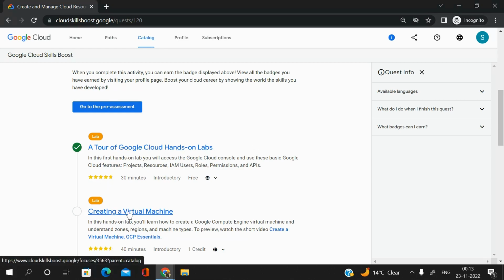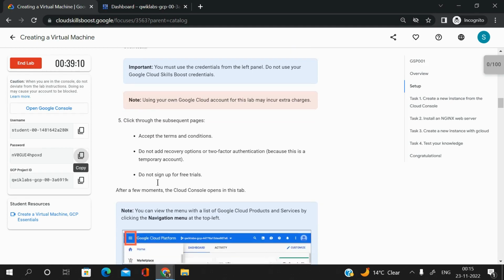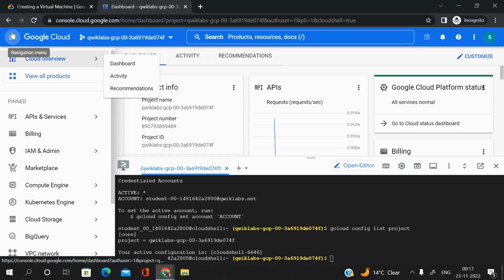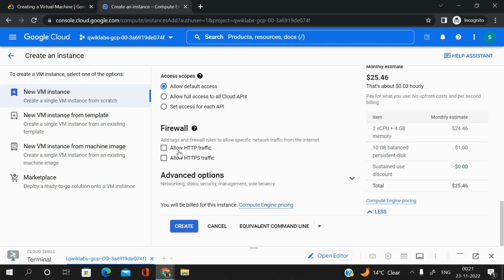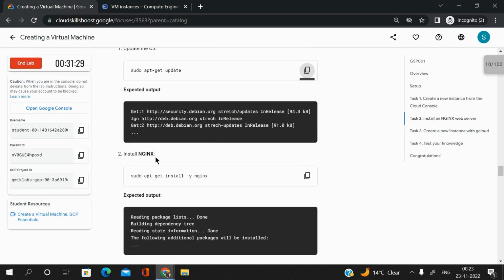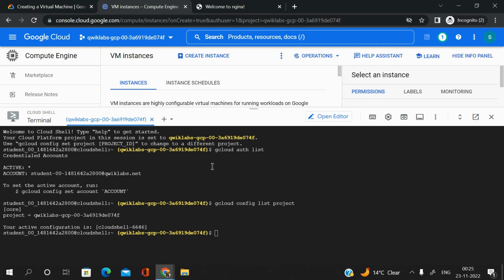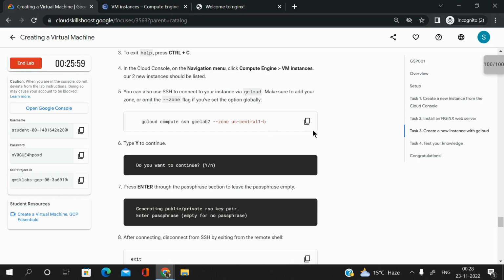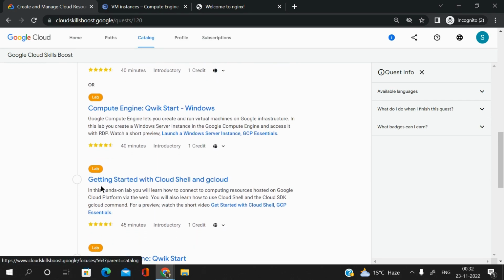Creating a Virtual Machine | GCCP Campaign